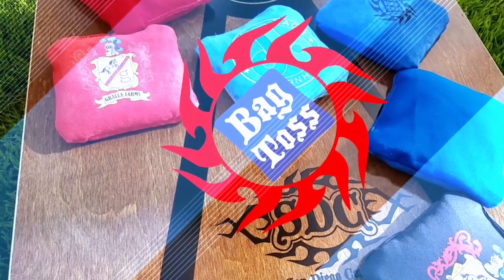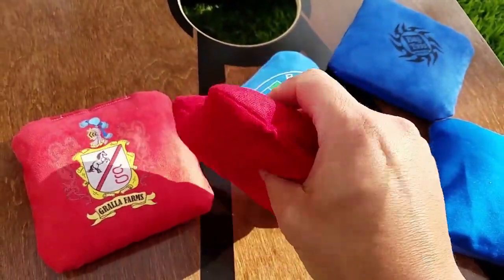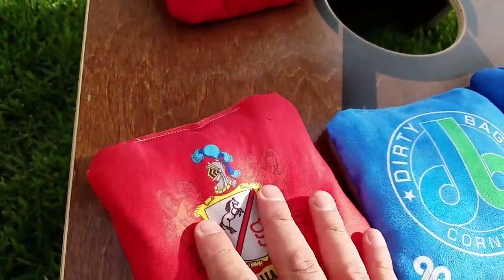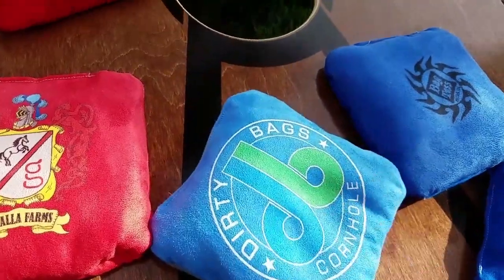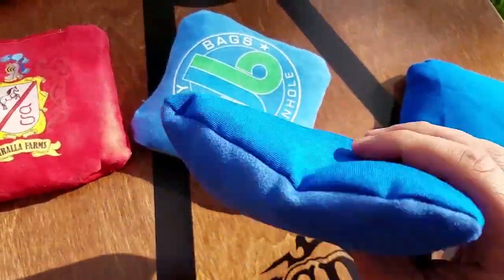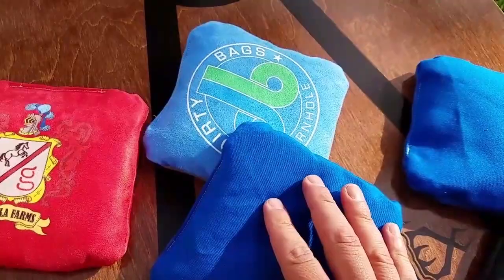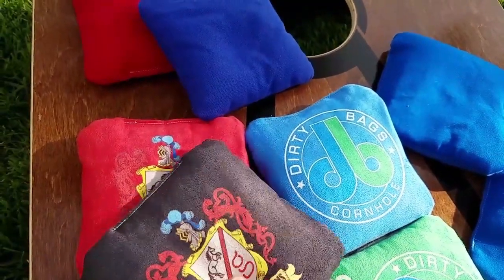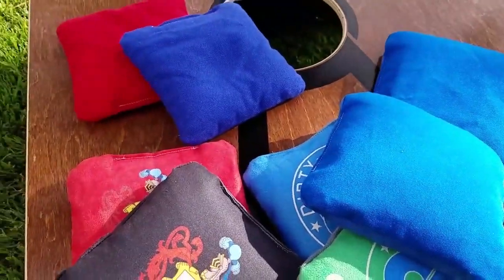Ultra Cornhole Bags - Two Sided - Professional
Ultra bags have been developed for professional cornhole players.  They have a slow suede side and a medium to quick fast side.  They come in three versions depending on preference and/or conditions.  Under normal indoor/outdoor conditions, the Ultra 1 bag is a great choice.  It has a medium fast side that does well in hot and cold/damp conditions.   The Ultra 2 has a cotton duck fast side and does well in most conditions except very hot/dry  and cold/damp.   The Ultra 3 has a very fast side and is perfect for cold/damp conditions.  A Pro will have all three types on hand and will choose the right bag for the conditions.   Ultra bags are precision sewn using advanced automation technology.  The volume and weight of the filler is measured to within 1%.  This is done to ensure the highest level of consistency for maximum performance.

Check out BagToss.com for more info.  Your source for Legit Equipment.